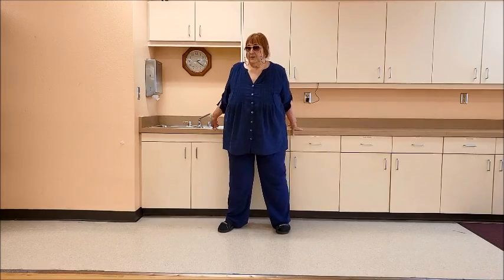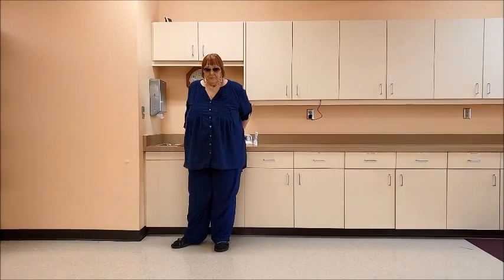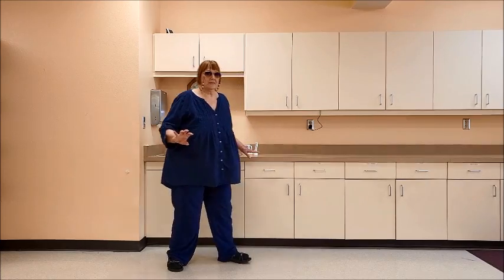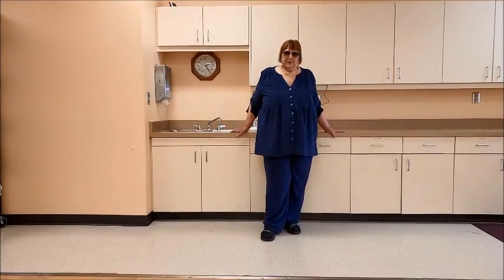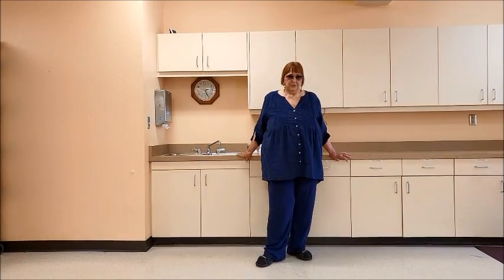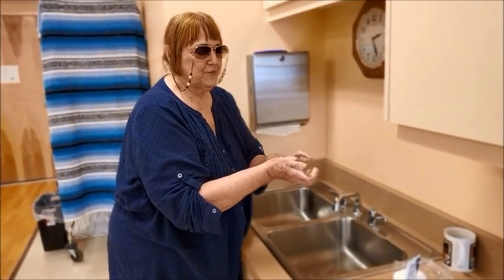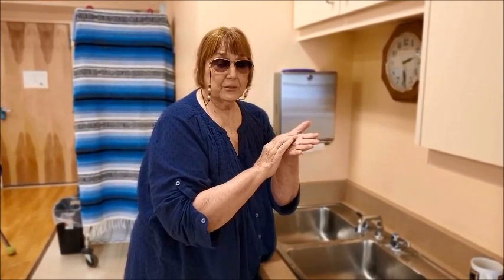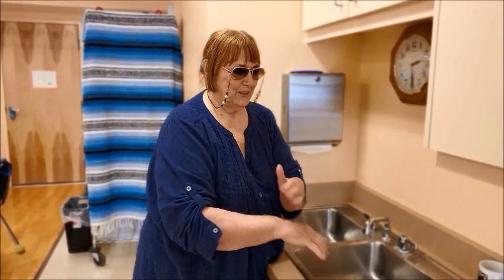60+ Activity Center At home exercises including hand washing for arthritis